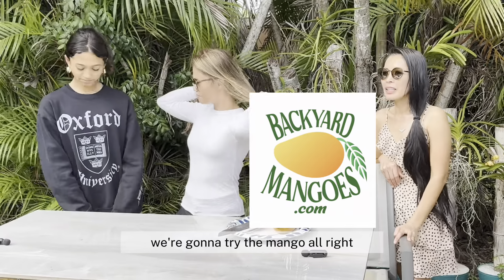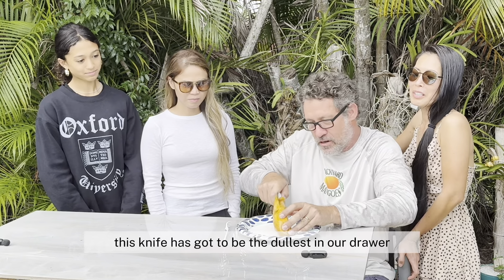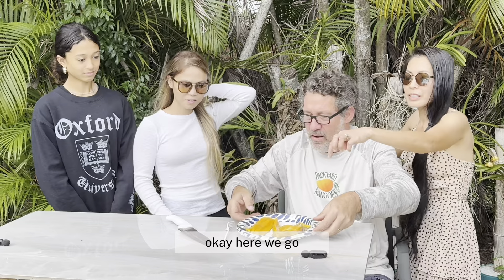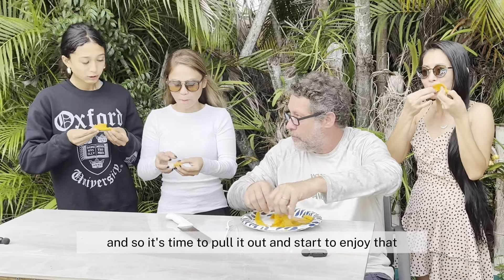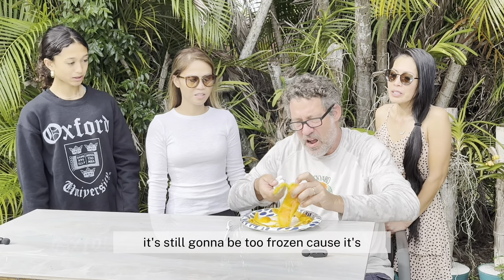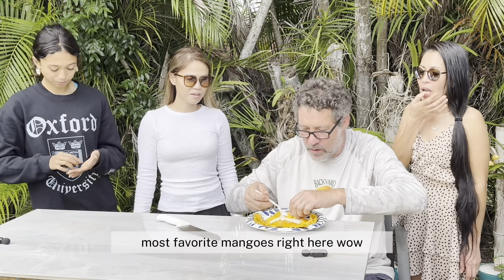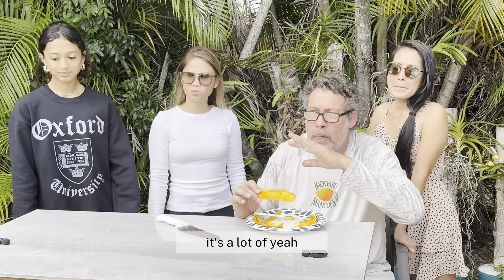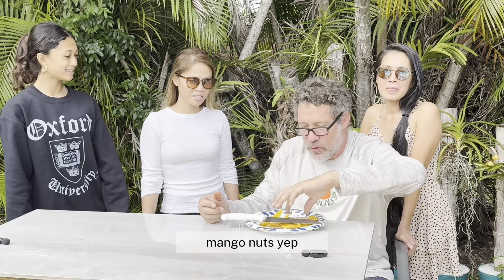What is the best tasting mango? Mahachanok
This is the best tasting mango because it December and I’m eating a mango we grew and froze. There may be better mangoes everyone’s taste is different but I love my Mahachanok.